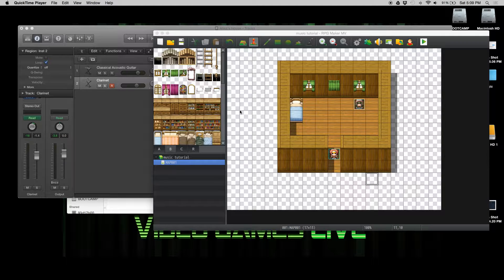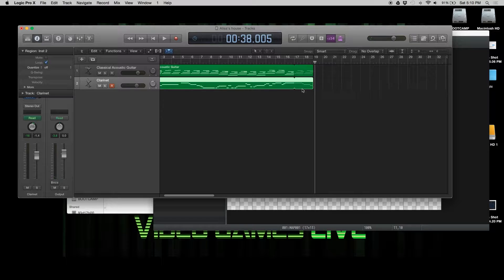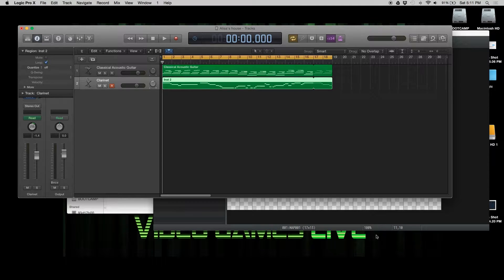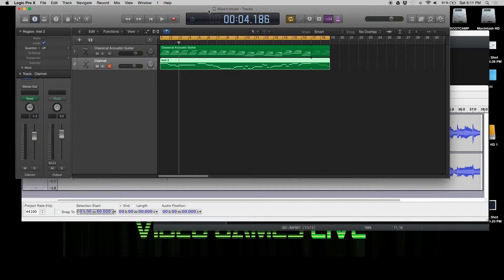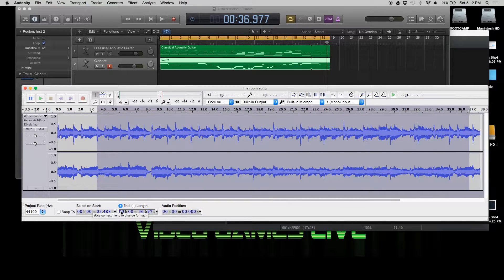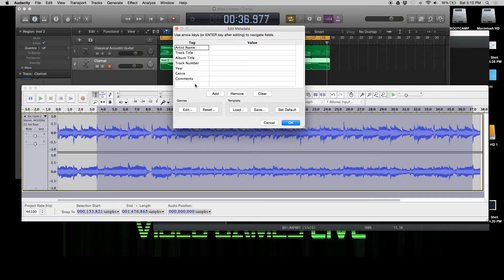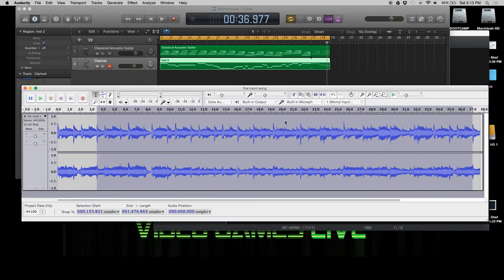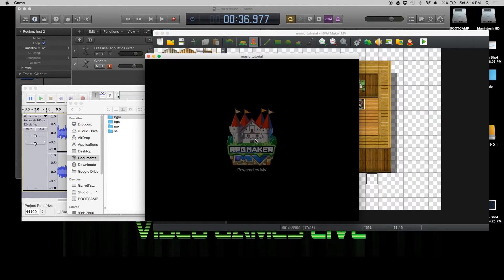RPG Maker MV Looping BGM Tutorial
If you are writing music for RPG Maker, here is tutorial on how to get it to loop perfectly.